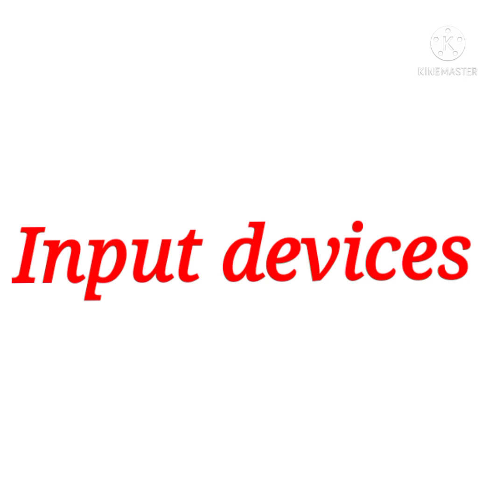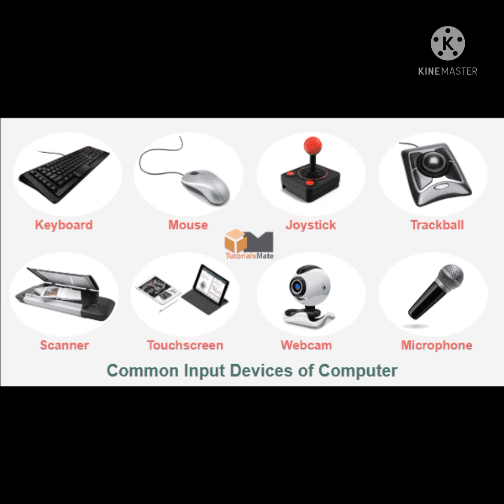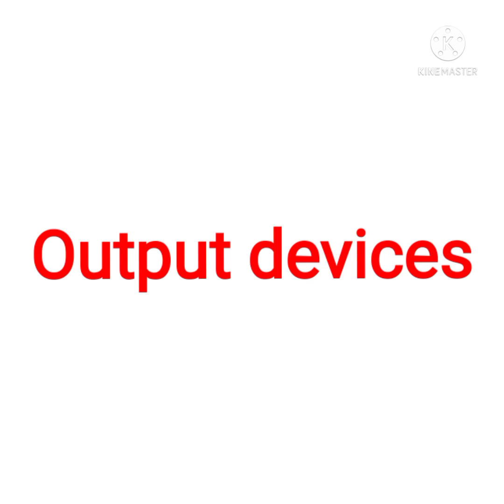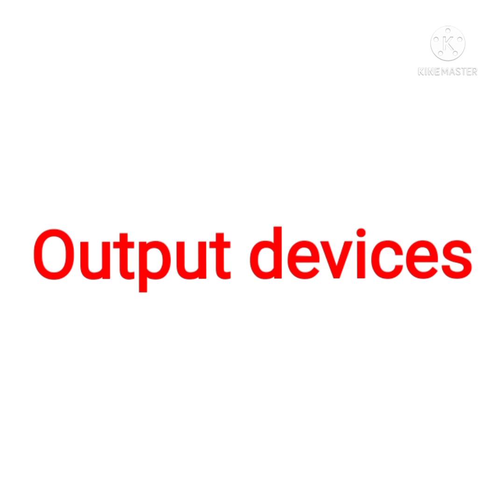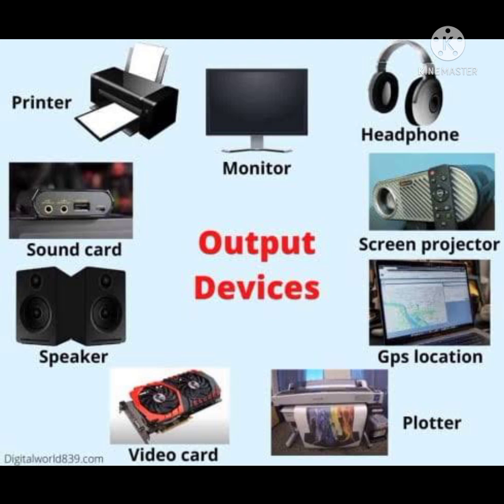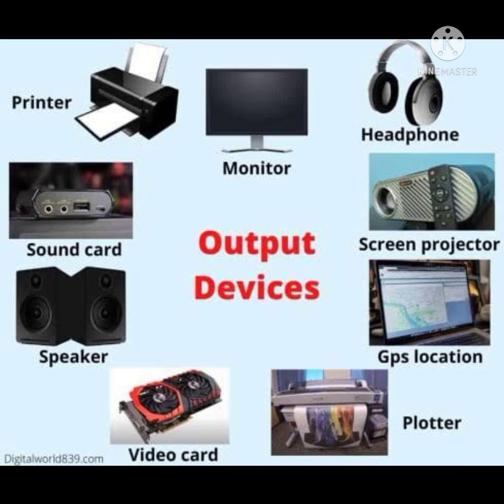Input and output devices list|in english |by learn computer skills